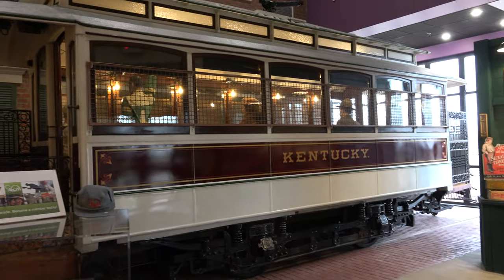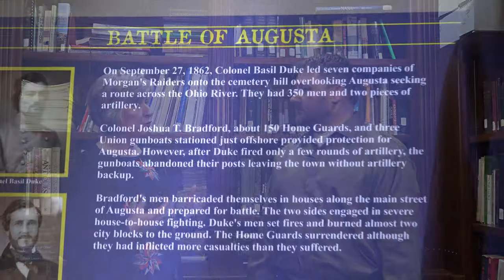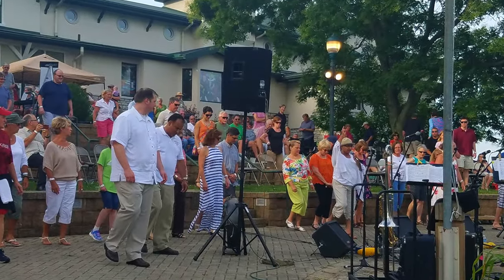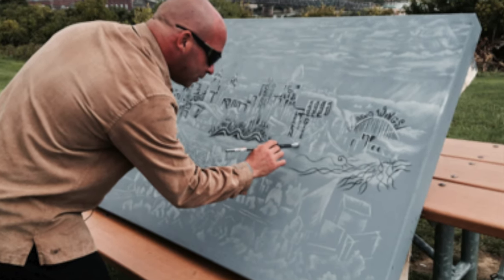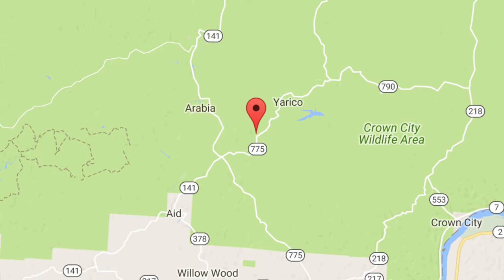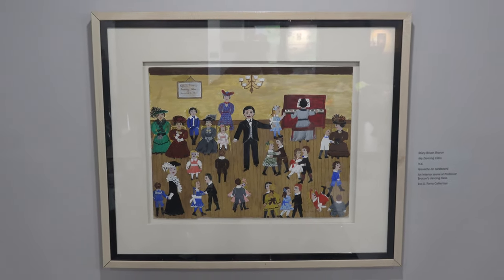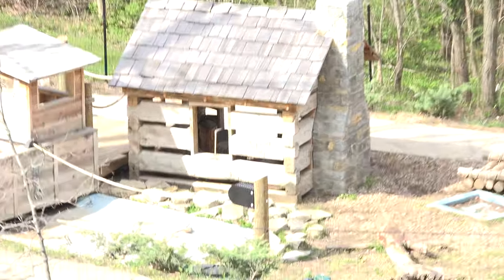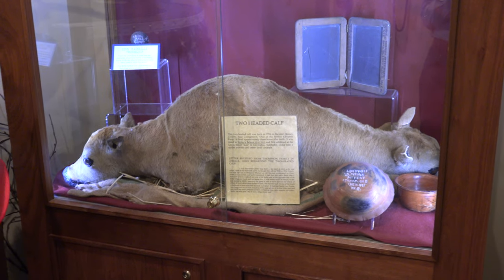Behringer Crawford Museum, Covington, Kentucky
Filmed  back  in  the  Spring  of  2017,  in  this  video  we  interview  Executive  Director  Laurie  Risch  who  tells  us  about  the  history  and  the  secrets  of  the  museum.